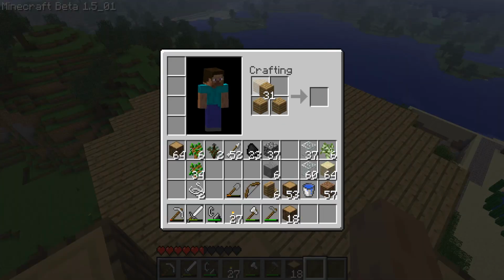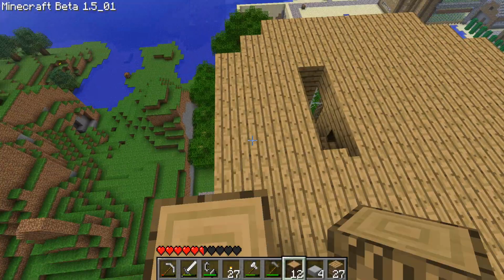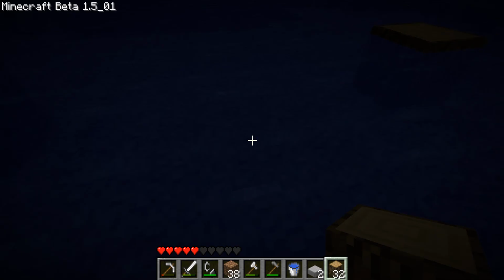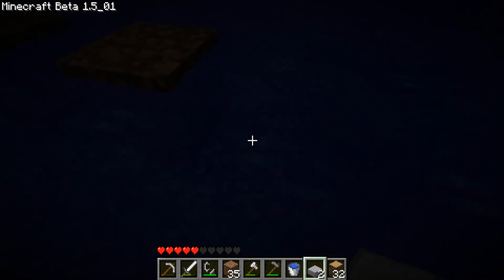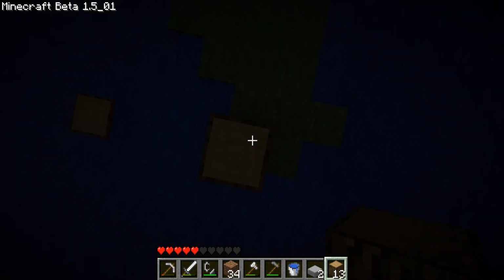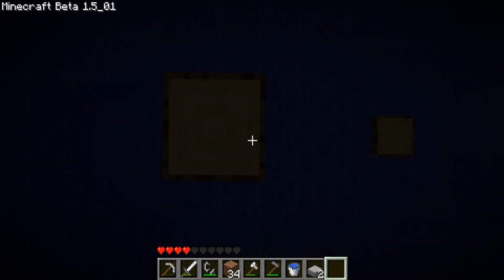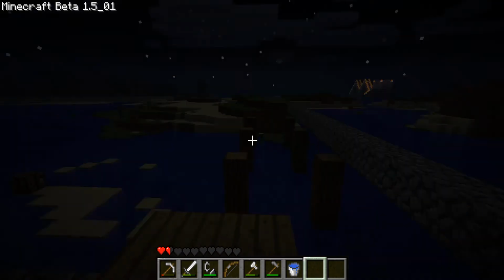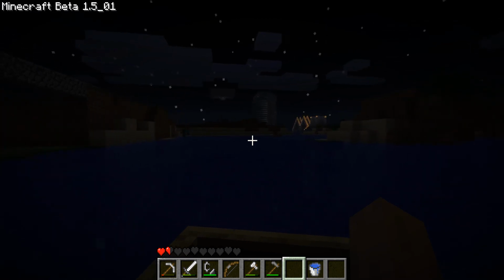Minecraft Alpha to 1.17 - Pier construction [81]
Welcome to Minecraft Alpha to 1.17. In this series, we play through old versions of Minecraft and gradually move from alpha 1.0.4 to 1.17: caves and cliffs update. I hope you enjoy the series.
In this episode, we complete my house extension, and then start building a pier